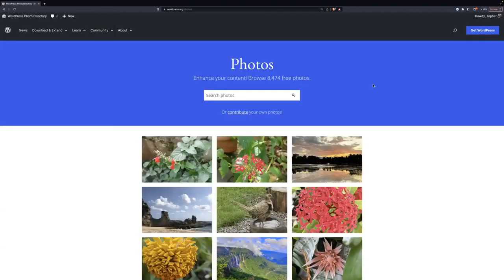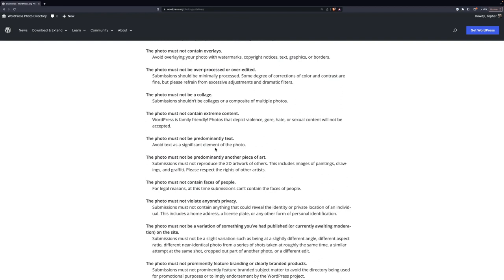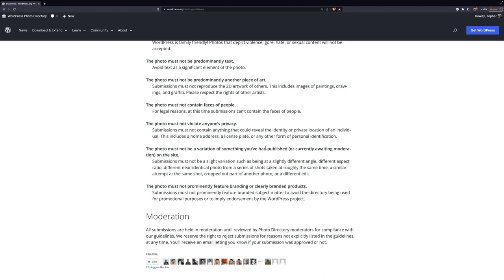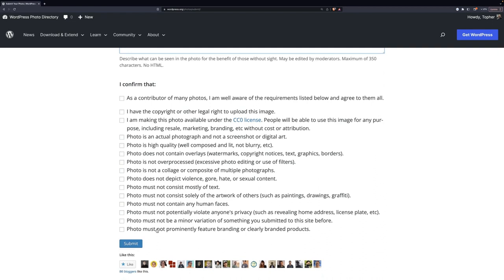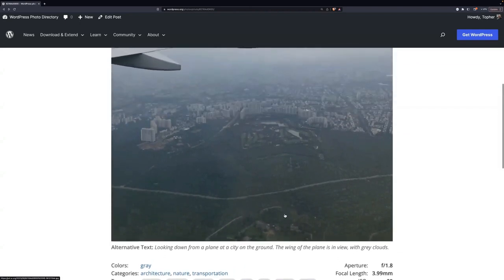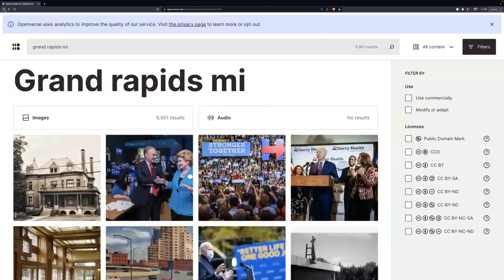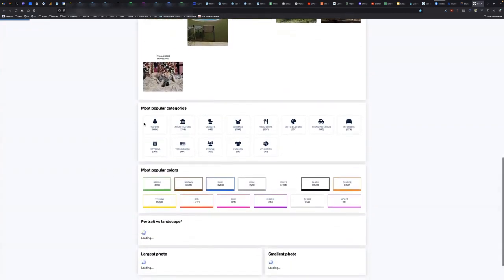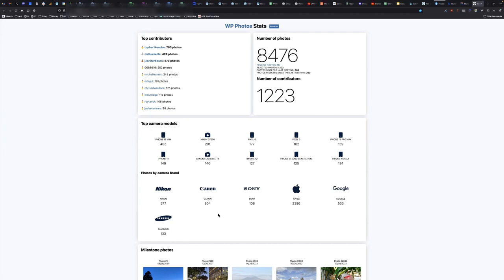Topher DeRosia WordPress Photos Team Onboarding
This video helps photographers understand the rules for uploading, the legal ramifications, and the practical steps to get photos into the WPPhotos project. Note, this is for photographers, NOT moderators.

wordpress, topher derosia, wordpress photos directory ,topher, wp photos, this week in wordpress, heropress, wordpress.tv, voices of wordcamp contributor day